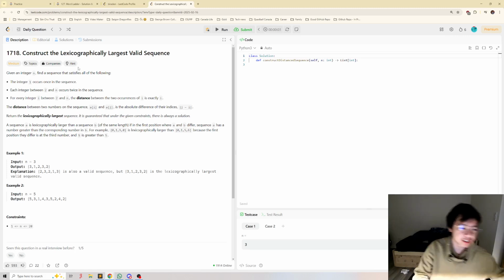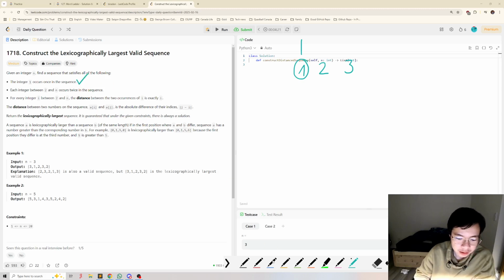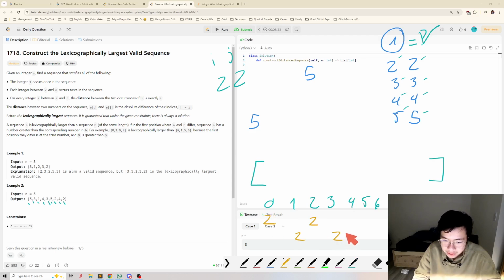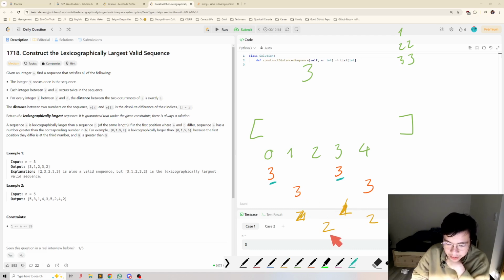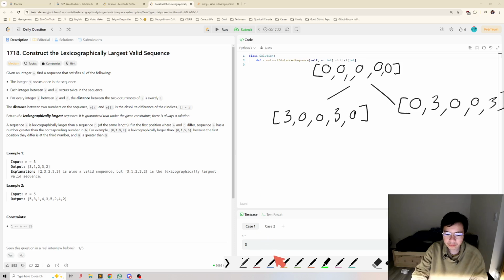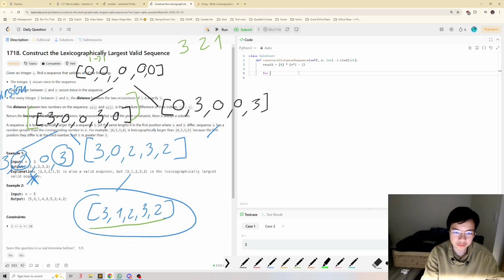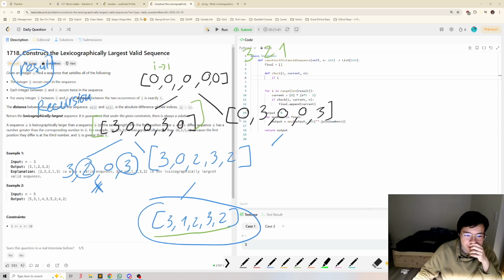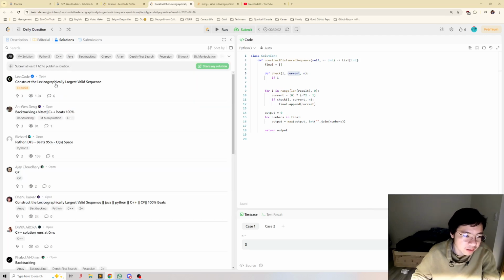LeetCode 1718 - Construct the Lexicographically Largest Valid Sequence - FAILED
0:00 Trying to understand the problem 😵
7:20 Drawing Idea ✏
19:10 Trying to code it out with hopeless 😂